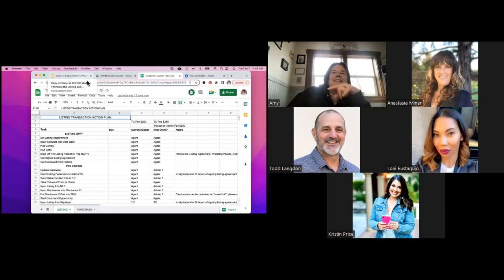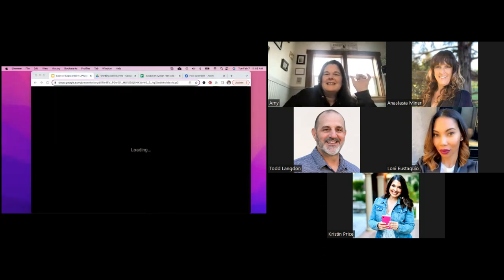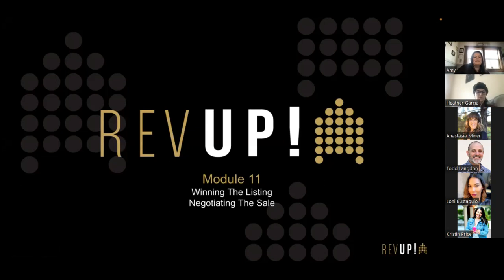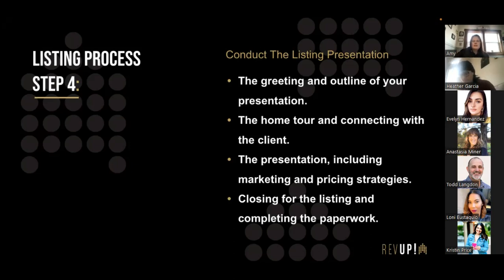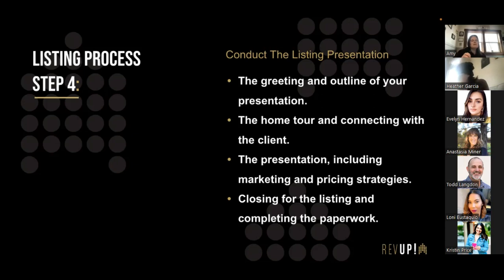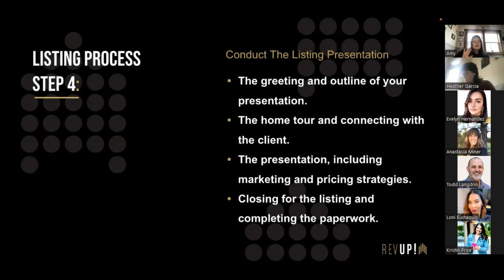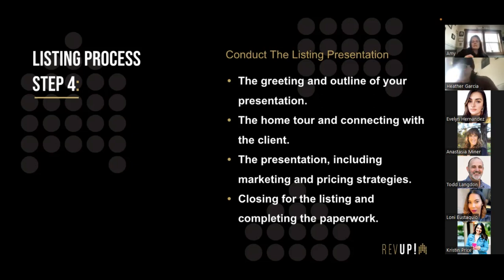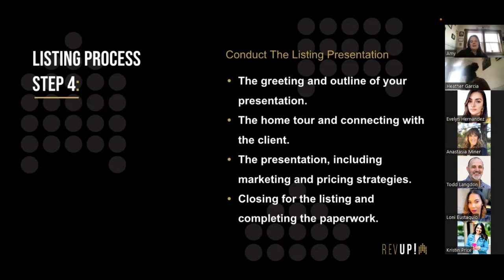Winning the Listing & Negotiating the Sale